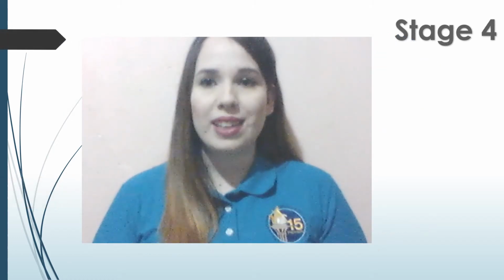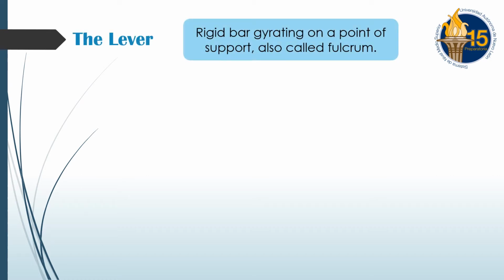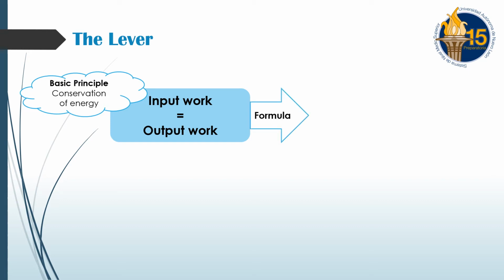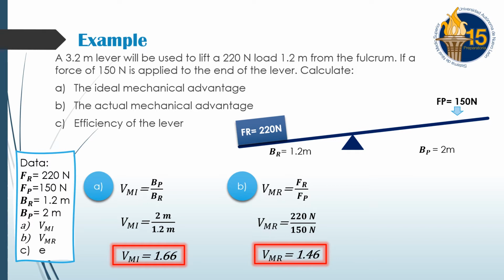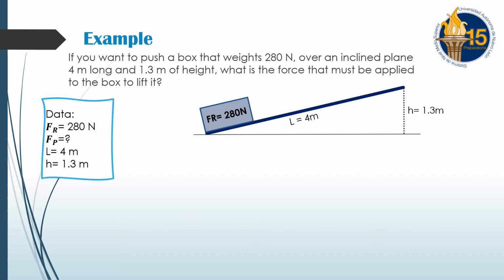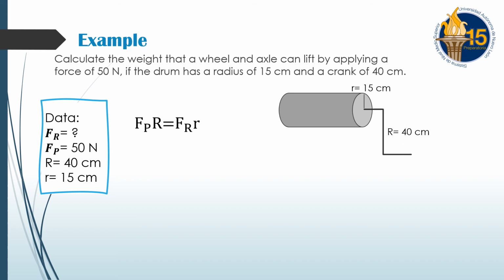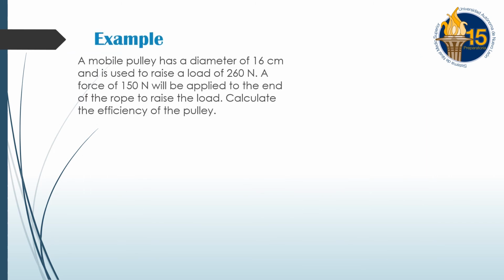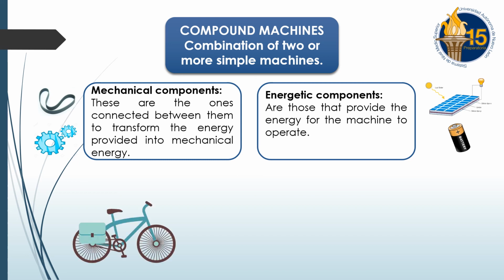The Science of Motion - Stage 4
Clase Virtual de apoyo para la materia de The Science of Motion